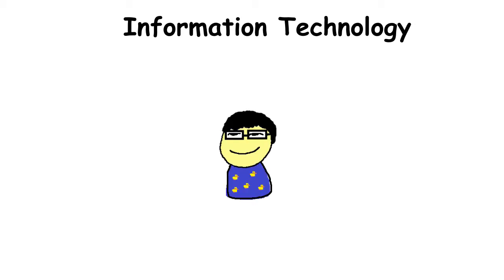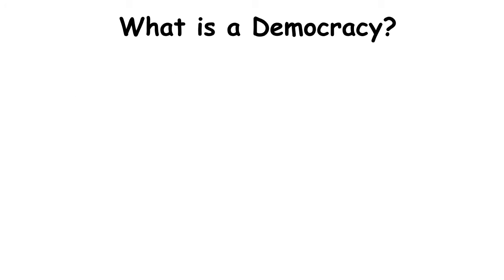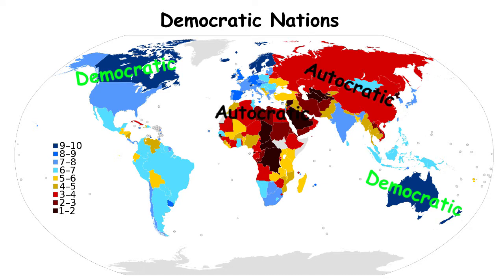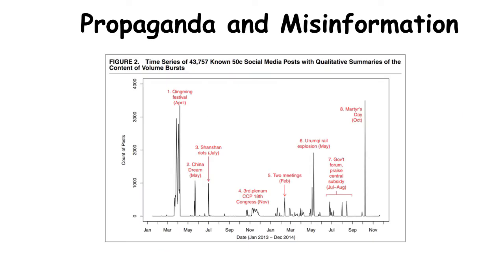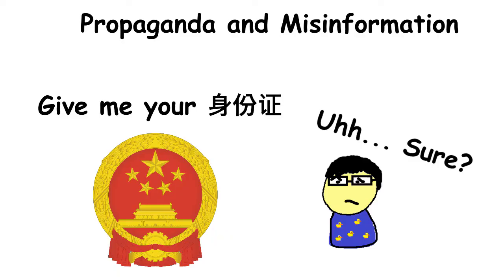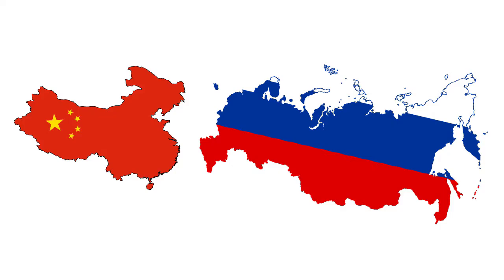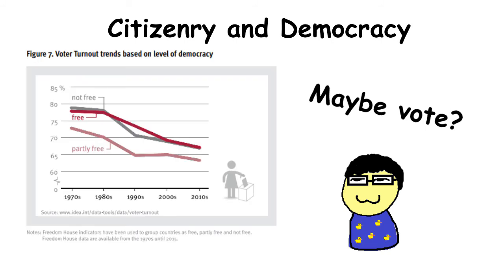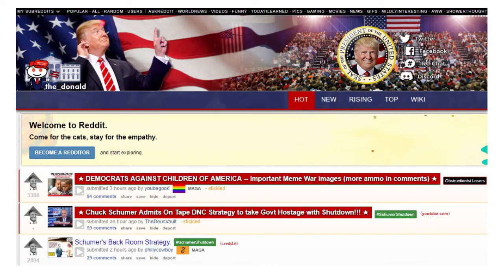MSCI 442 Debate Video Group 18 - IT is improving democracy in developed countries (Against)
MSCI 442 Debate Video Group 18 Winter 2018

Information technology is improving democracy in developed countries (Against)
Subtitles available under CC